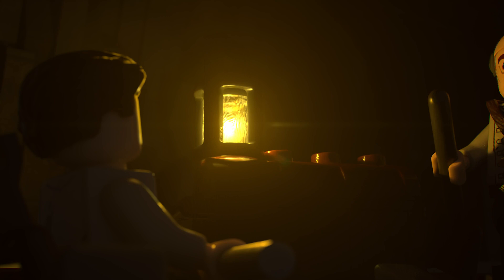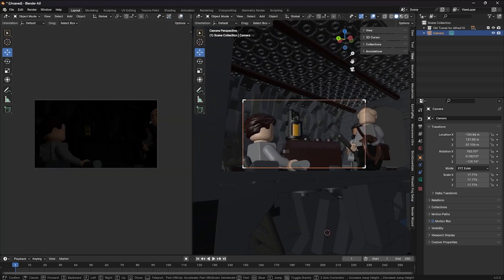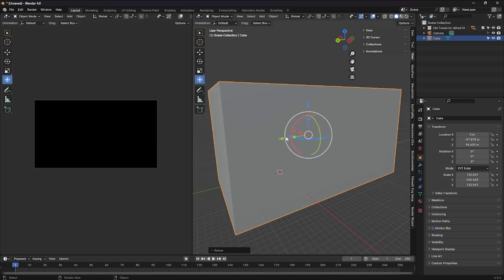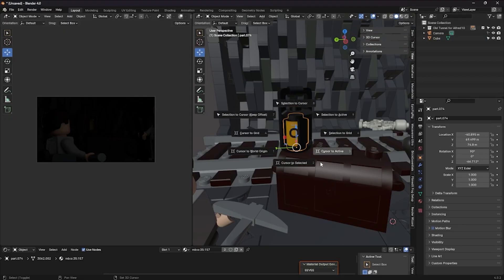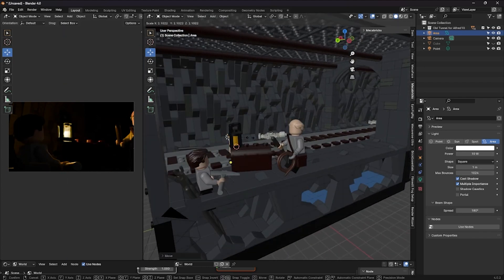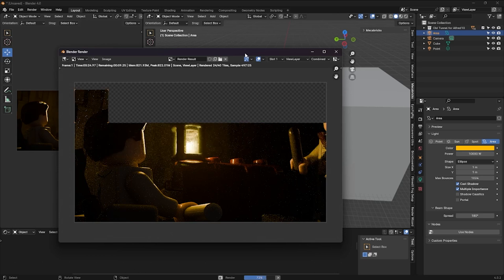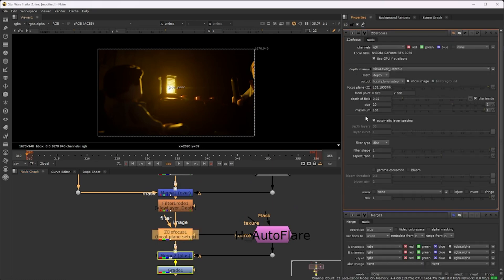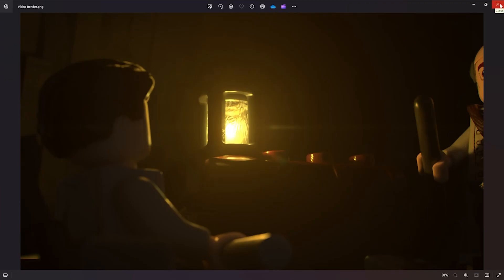Beginners Guide: Realistic Lighting + DOF (Lego)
Have you ever wondered how to make your renders look 10x better with realistic lighting and DOF! Here's the tutorial for you!